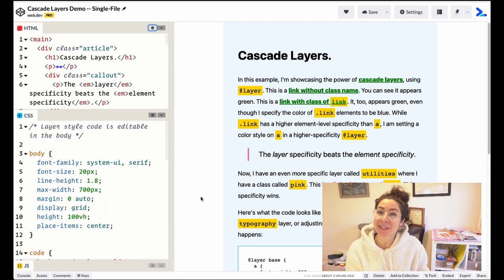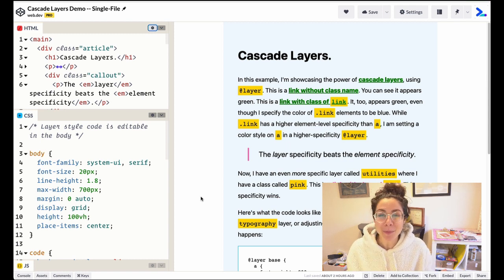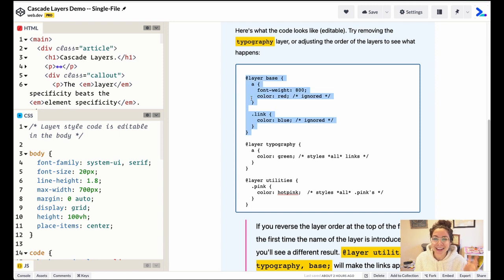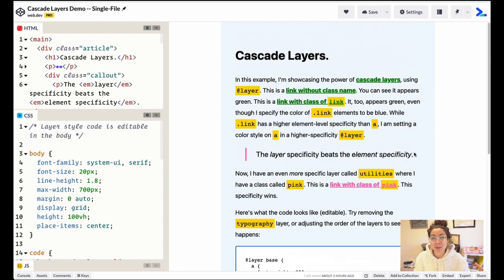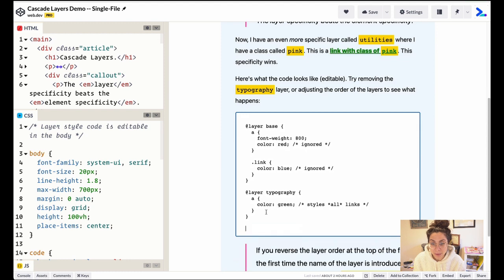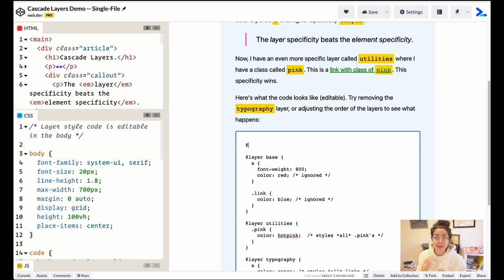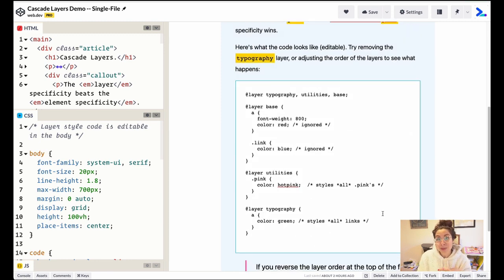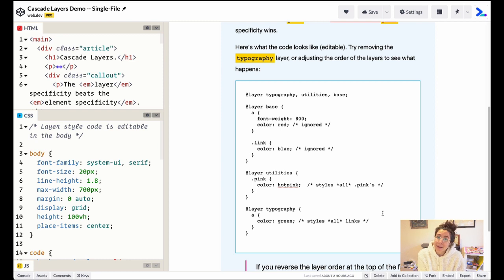CSS Cascade Layers: An overview of the new @layer and layer() CSS primitives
Quick show and tell on CSS cascade layers and the @layer property, coming to browsers in Chromium 99+ and Firefox 97+, plus they're in the current Safari Tech Preview.